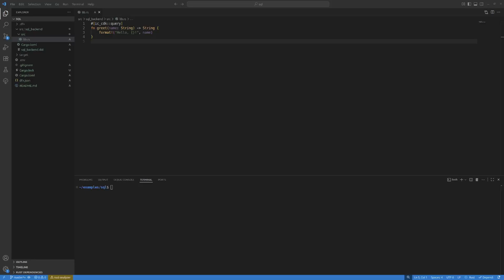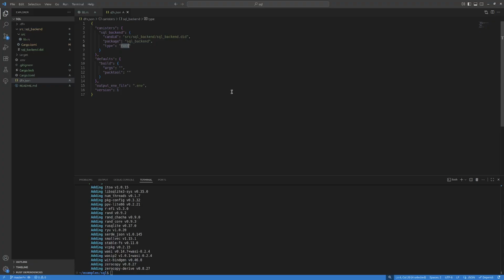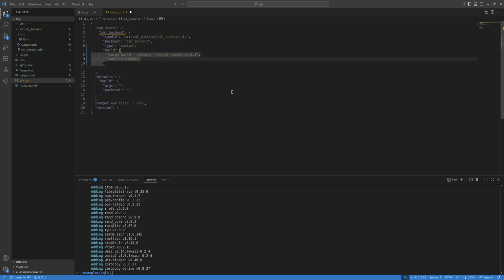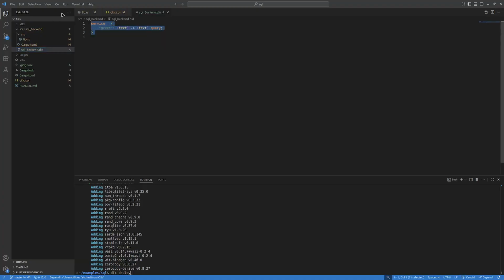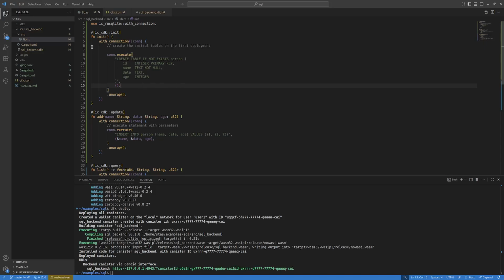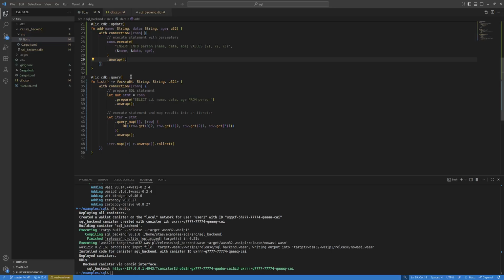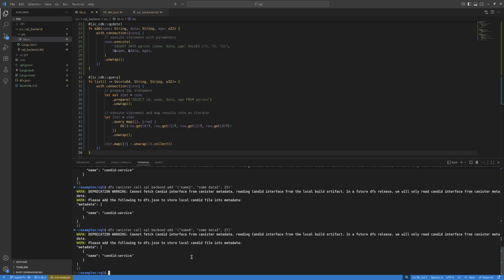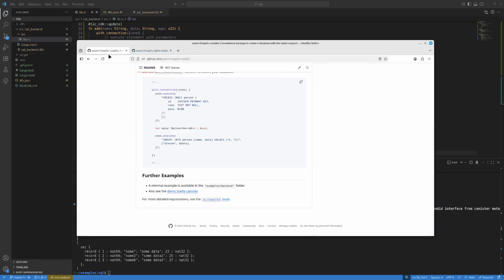Build a Canister with SQLite Support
This basic tutorial walks you through the minimal steps to create an Internet Computer canister with SQLite support! This example is built on the `ic-rusqlite` dependency and uses the `wasi2ic` workflow.